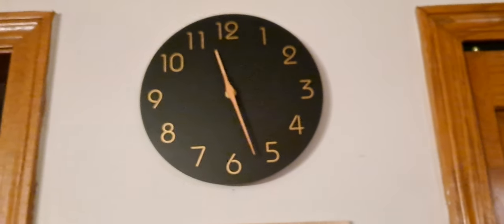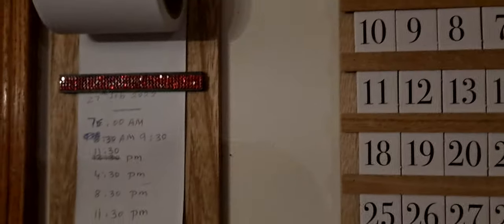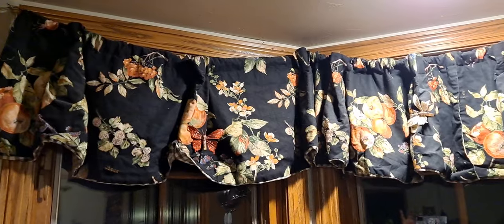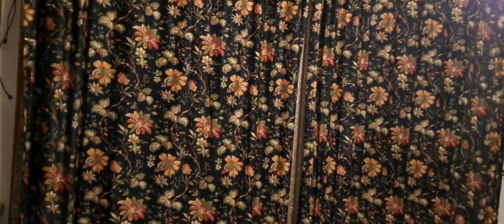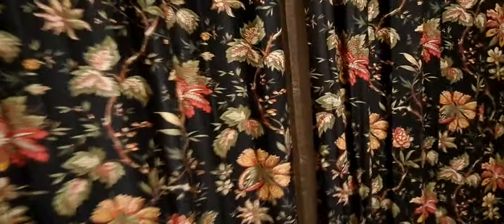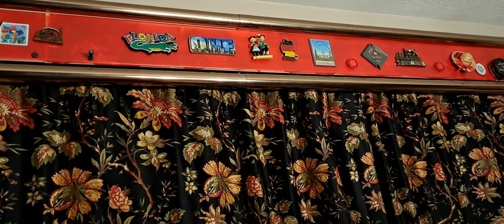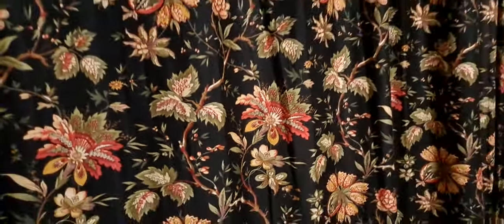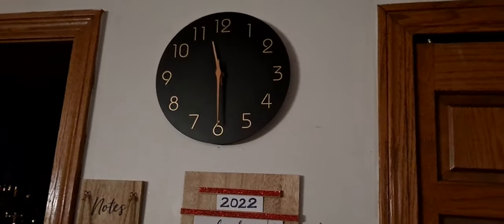Bought a wall clock🖤